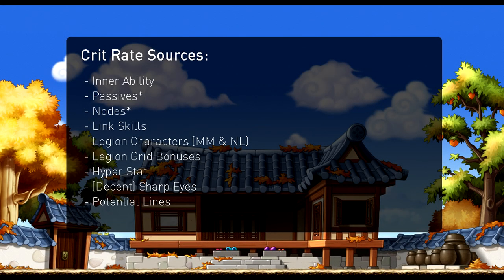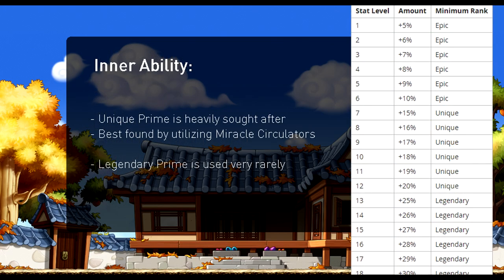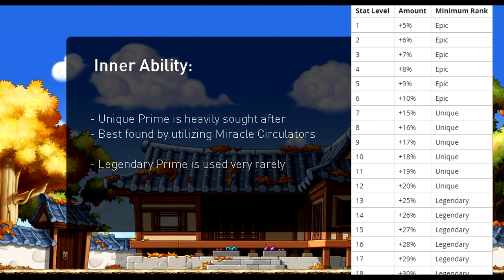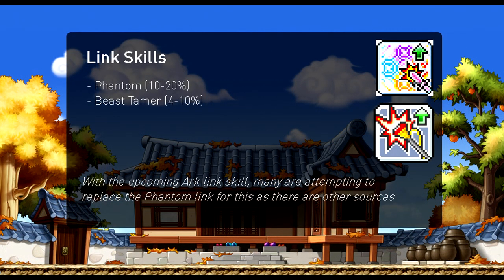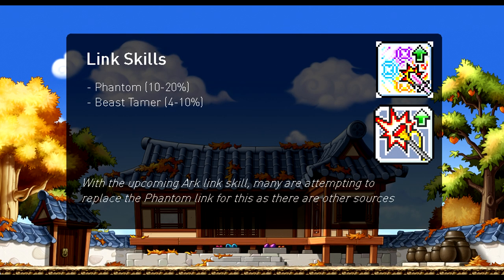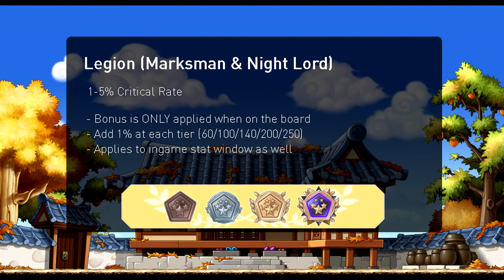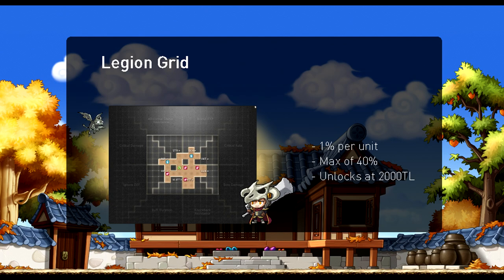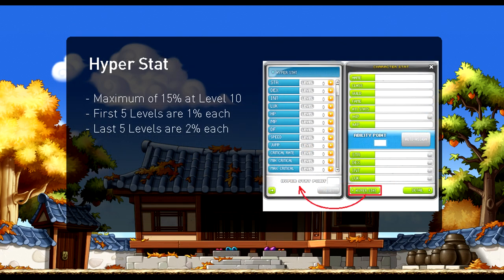[Reboot] Critical Rate Sources | Reaching 100%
The big goal of this video was to cover ways to regain that CR lost through swapping out Phantom for Ark. There aren't too many different ways to get crit rate, but the sources that are available are already strong enough.

Please keep in mind your method of 100% CR may not be the most "optimal" but if it works for you, don't sweat it too much.

🌟 IGN: Snizze
🌟 Class: ThunderBreaker